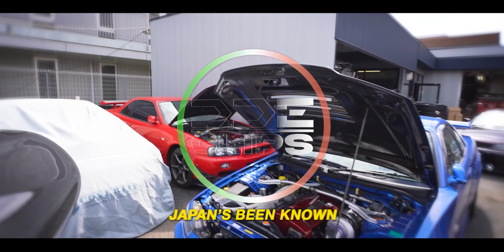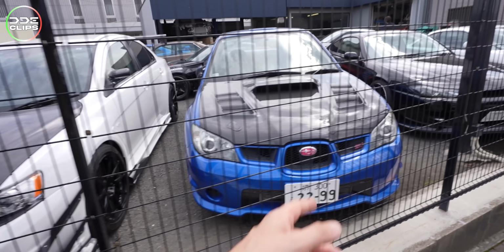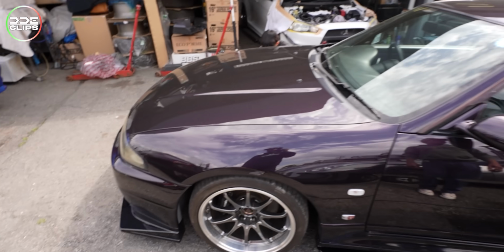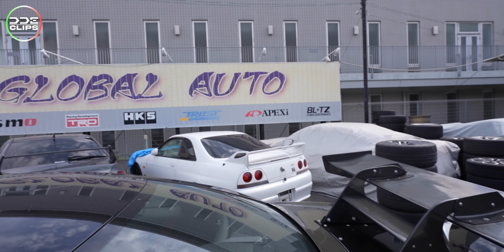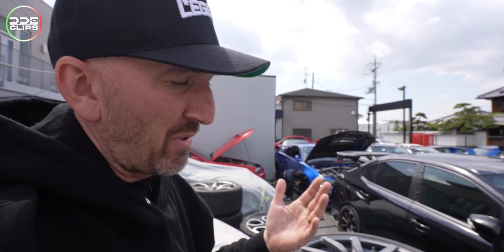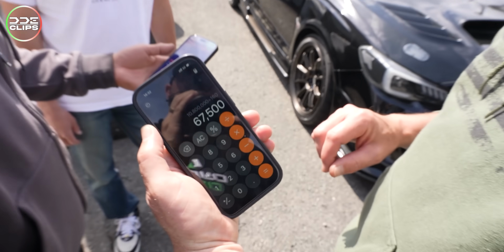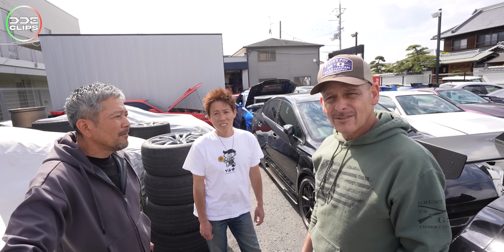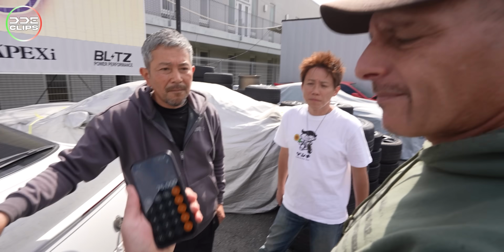We Went to Japan to Buy CHEAP Nissan GT-Rs!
Dave links up with Steve from Steve’s POV in Japan to investigate the real price of Japanese performance cars at the source.

With R33, R34, and R35 Nissan GT-R prices exploding the question is simple: are these cars actually cheaper in Japan? Worth it to import? Allowed to import?

With boots on the ground, they go shopping through the Japanese car market to find out what these cars really cost, whether it makes sense to keep one in Japan, import it back to the US or Canada, and whether GT-R prices are still going up or completely overhyped.